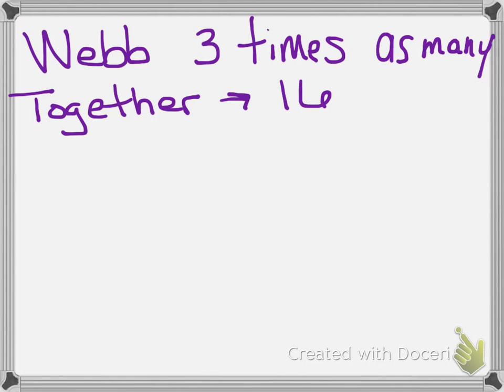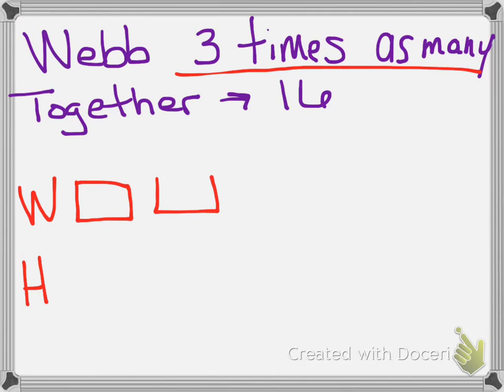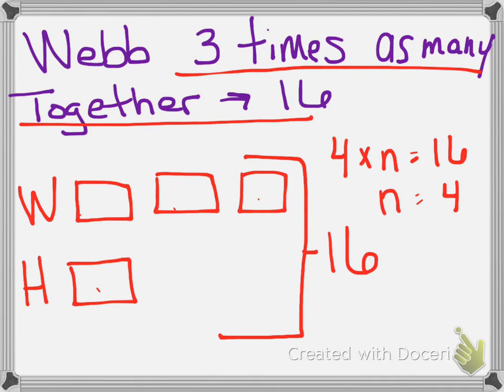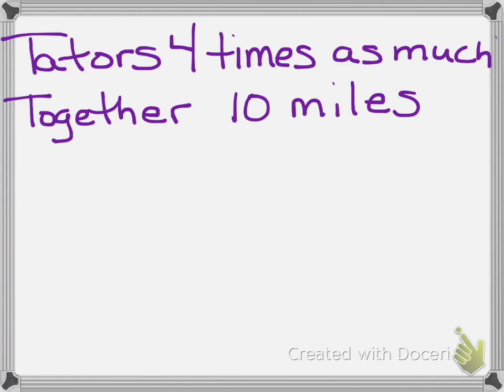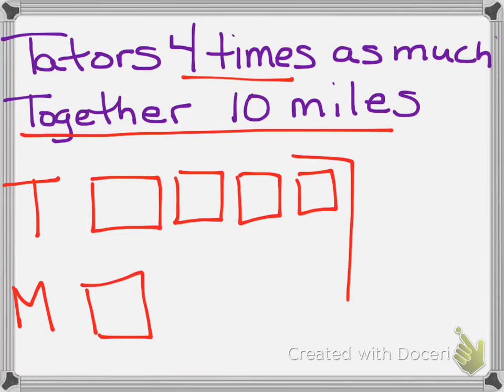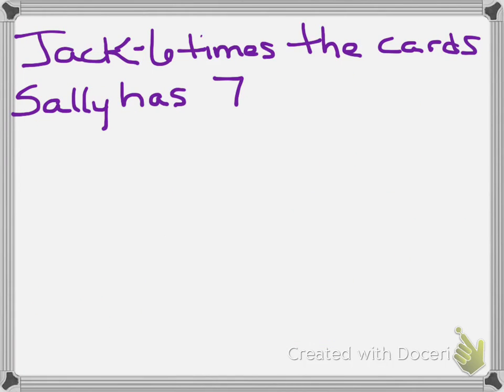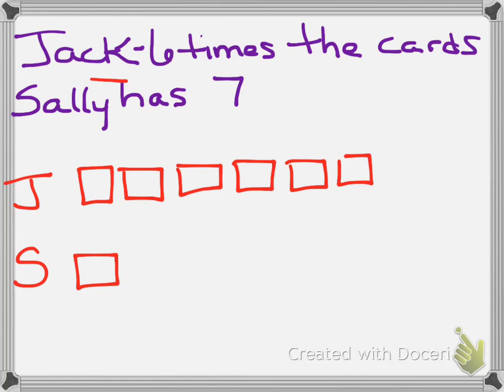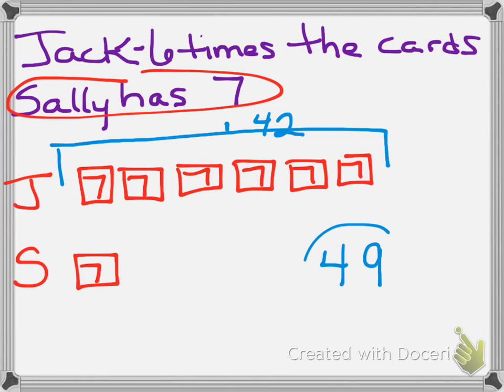Lesson 2.1-2.2 Multiplicative Comparisons